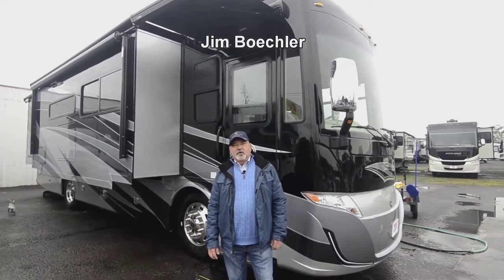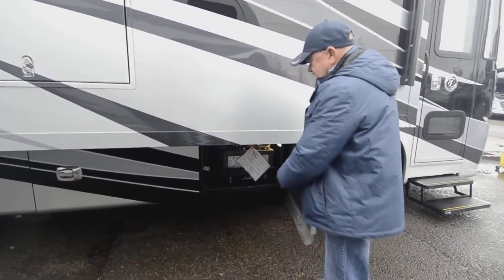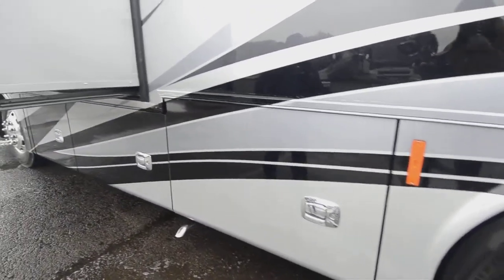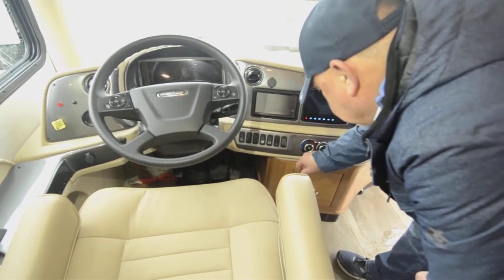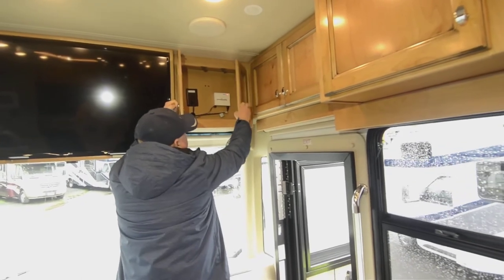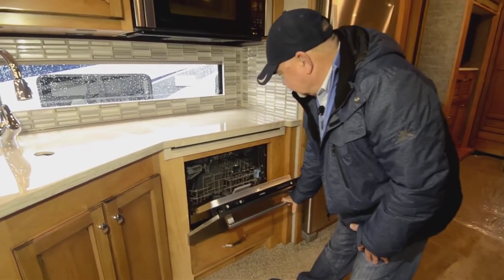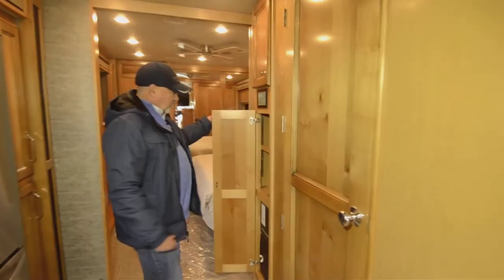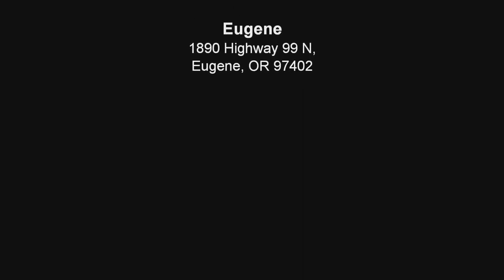The RV Corral 2020 Tiffin Allegro Red 33AA Stock # NA1082